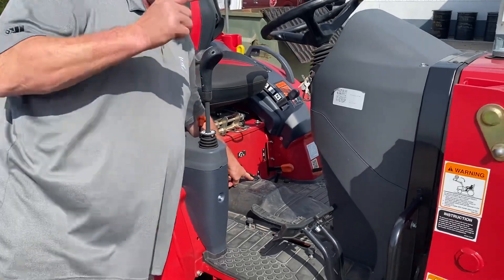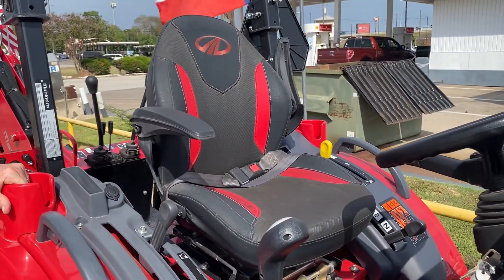The All-new Mahindra 1635 HST Loader/backhoe Attachment Is Here!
Quick walk-through on the Mahindra 1635 HST with loader and backhoe attachment.